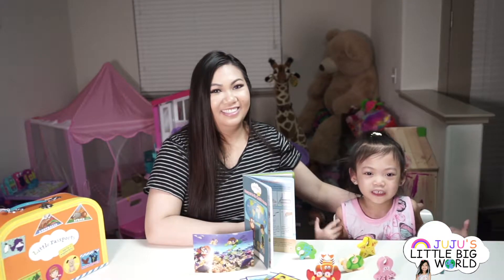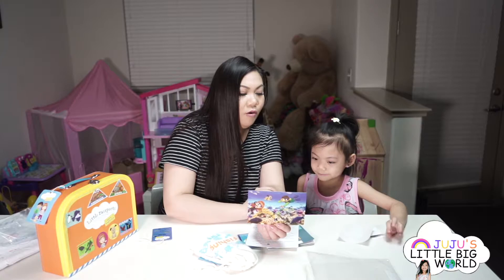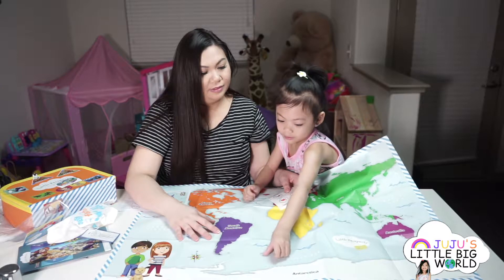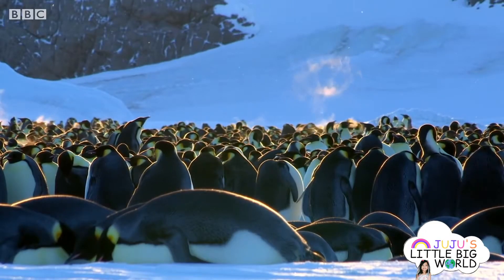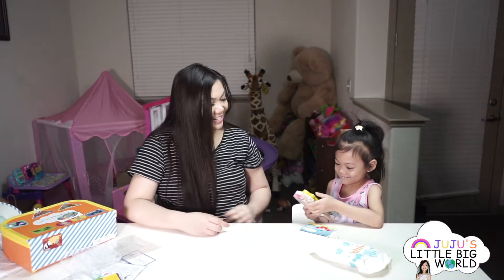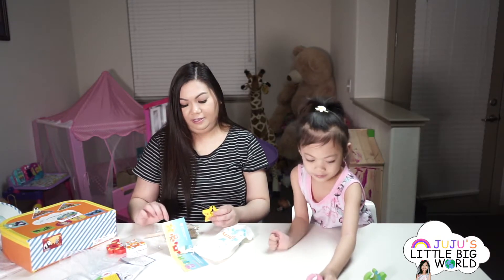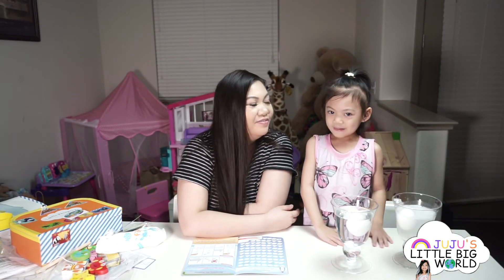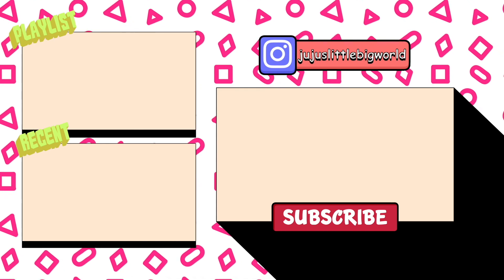Little Passports - Learn About Oceans | Saltwater Egg Experiment (Failed)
Juju got mail! Juju receives her monthly Little Passports and learns all about the ocean! Juju also does a salt water experiment. The experiment doesn’t turn out exactly as we planned! Check it out!